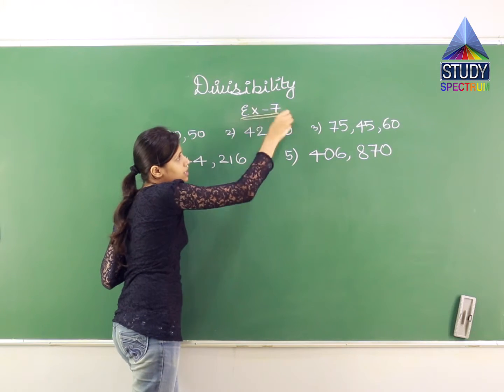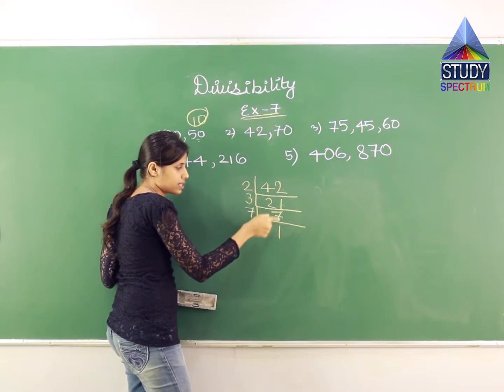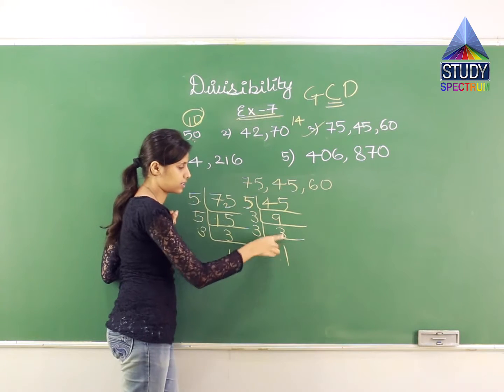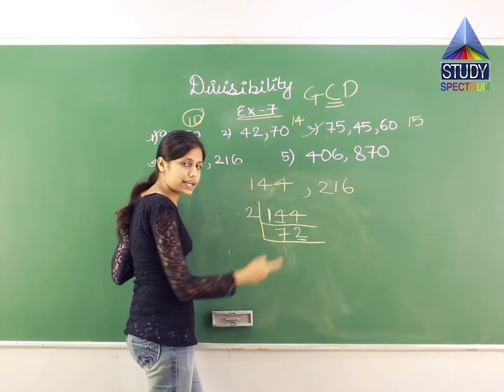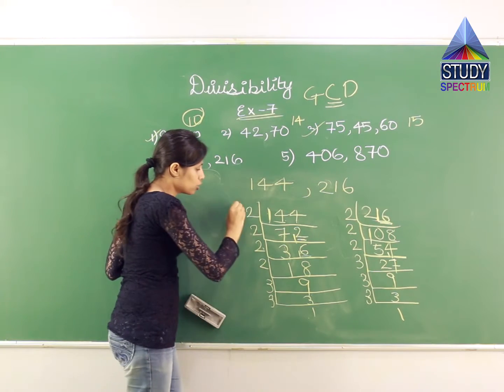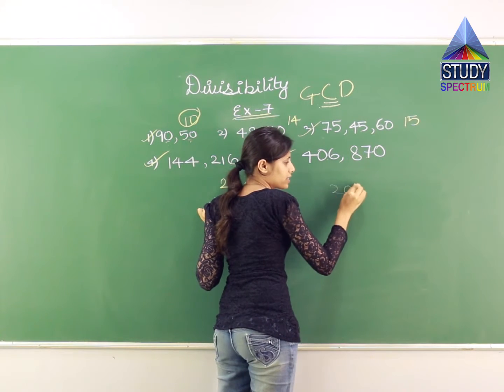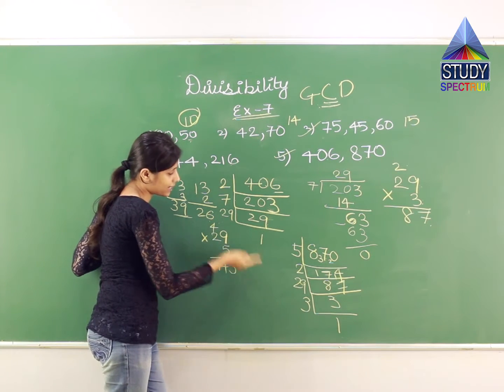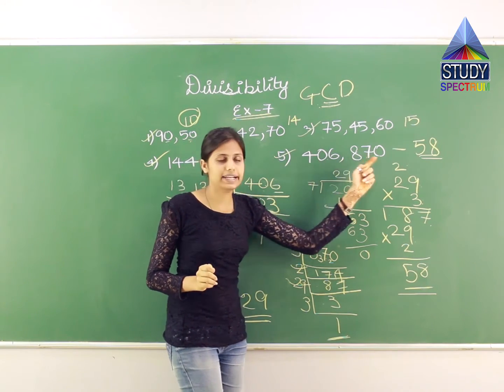MSB 6 Maths Divisibility Ep 21